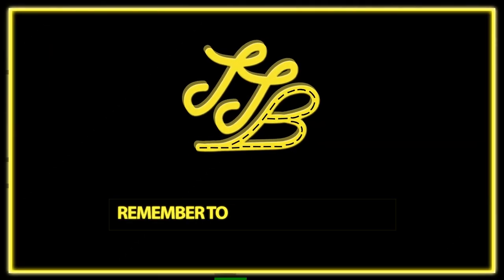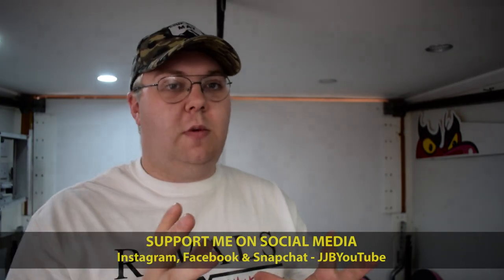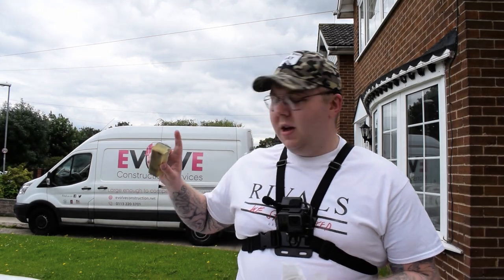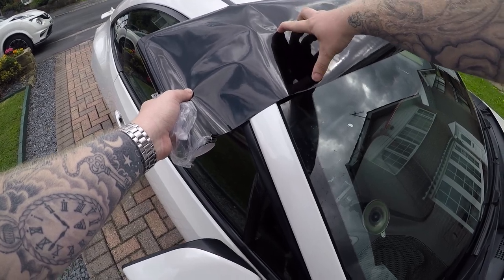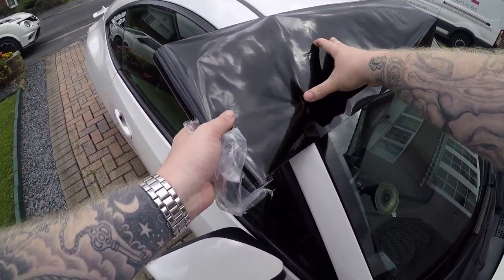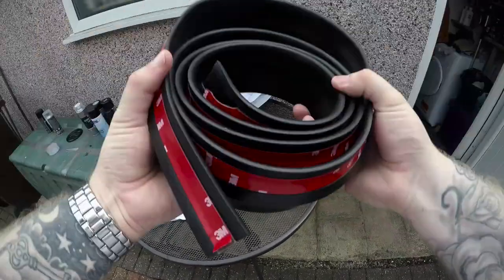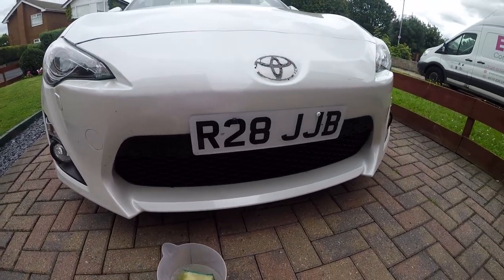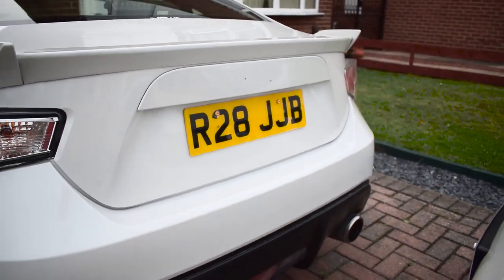Does this mean I'm a ricer?